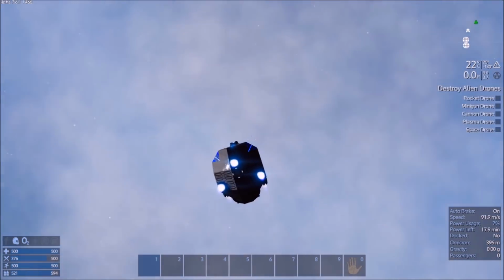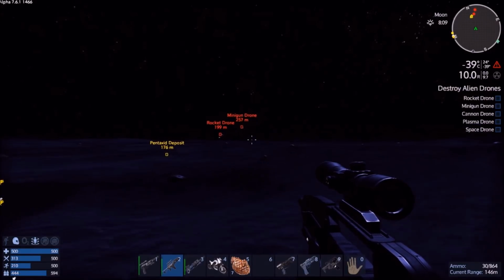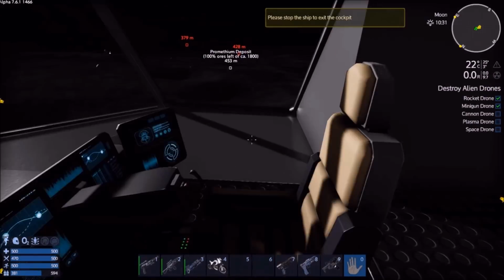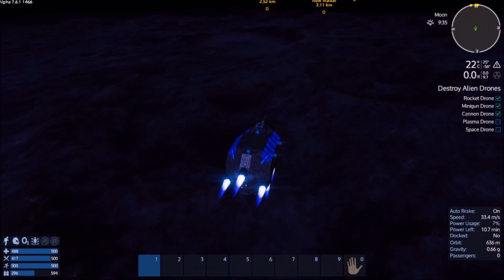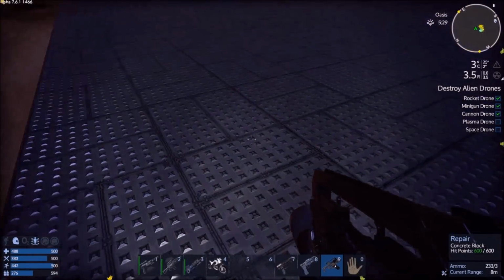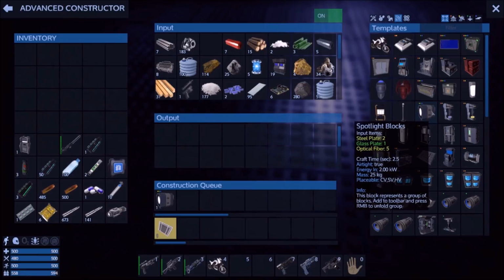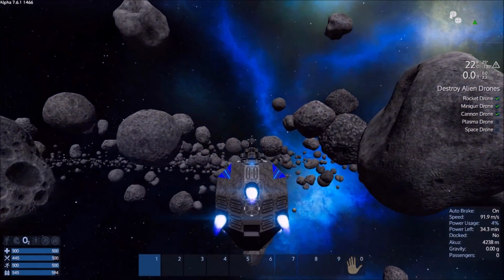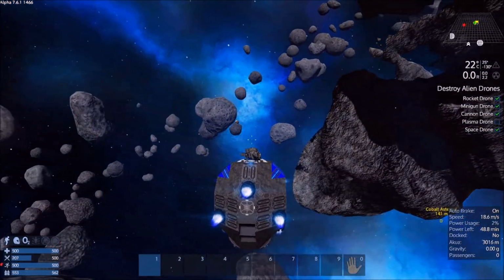[1x09] SPACE MINER MINING MISSION!!!! - Empyrion: Coalition of Gamers Server - Season 1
KnowItAllDM plays Empyrion: Galactic Survival. KnowItAllDM Joins the Coalition of Gamers on a brand new Empyrion server.

KnowItAllDM heads to space with the newly built Space Miner and begins his mining expidition...

Coalition of Gamers Members on the Server: (Updated as I know more)